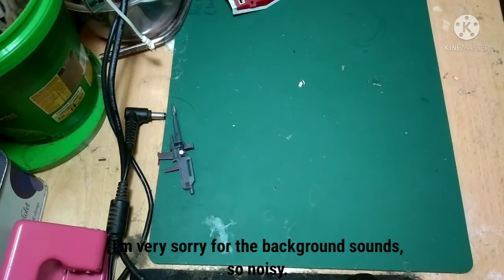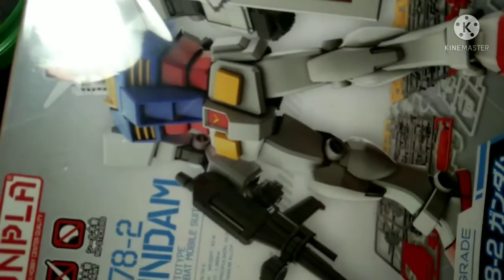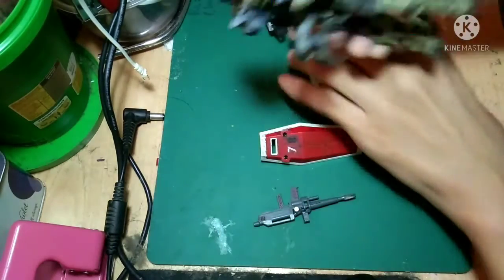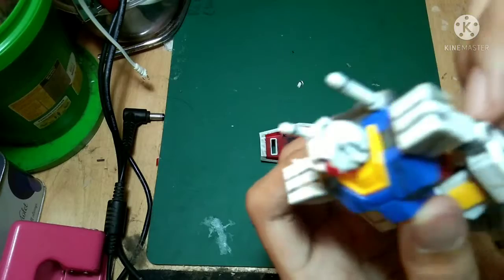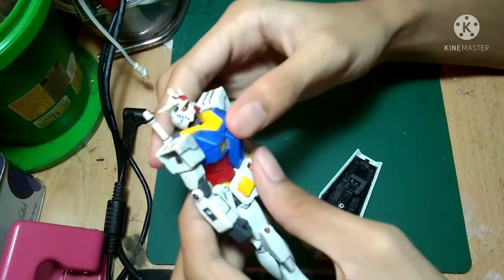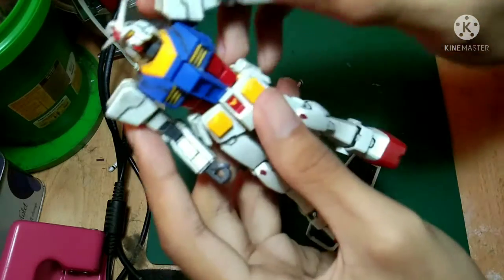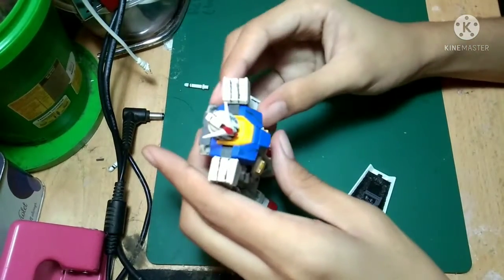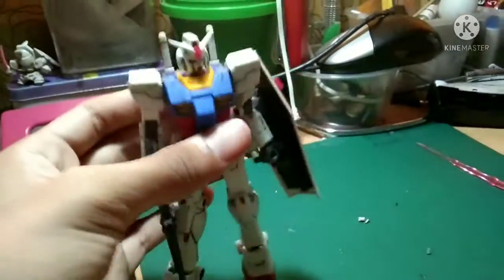Entry Grade RX-78-2 Gundam Review. (Fully painted.)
The sound of bird, cars and motorcycle can be heard because im using a bluetooth headphone mic.